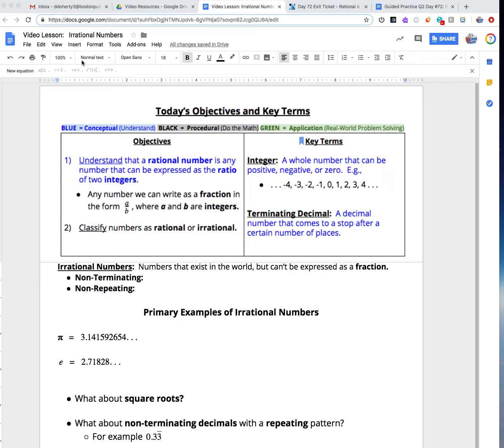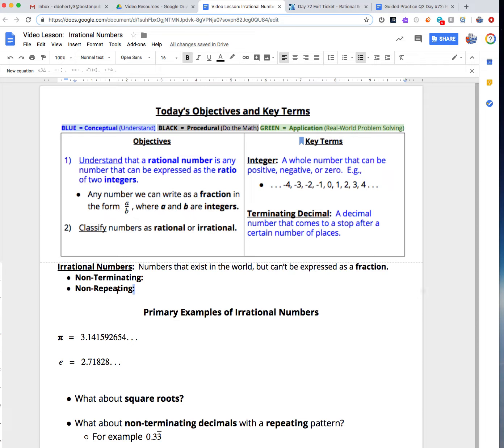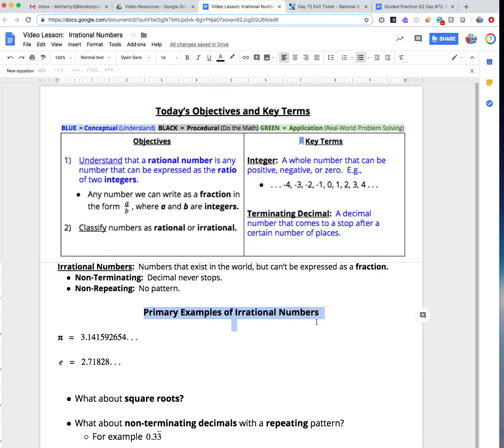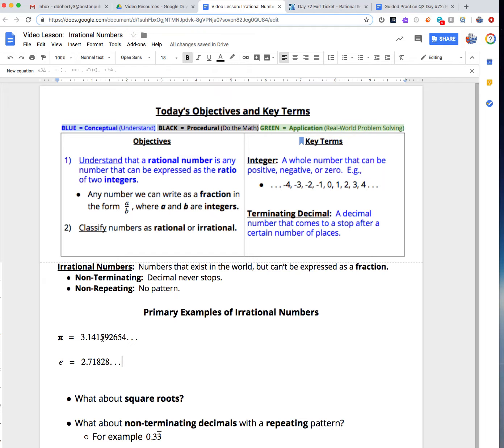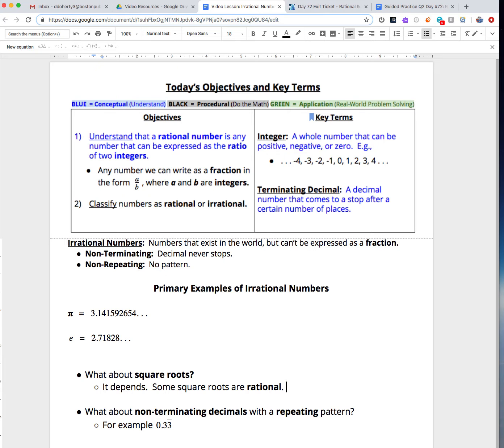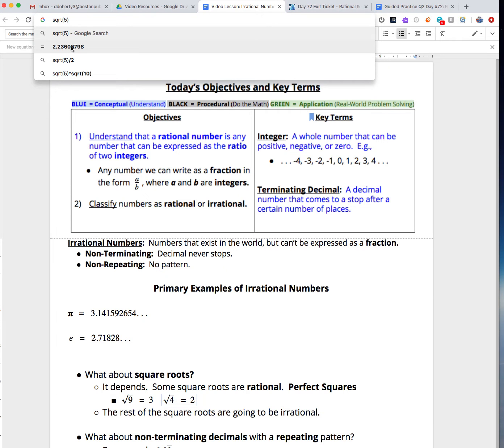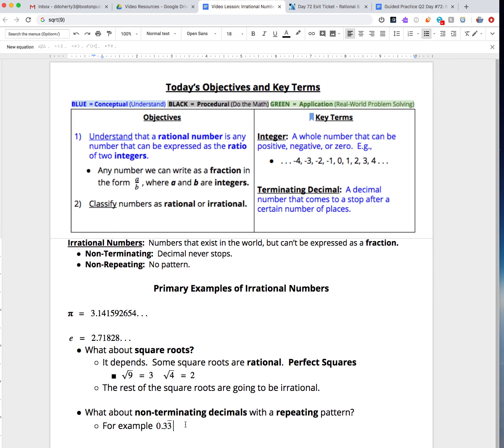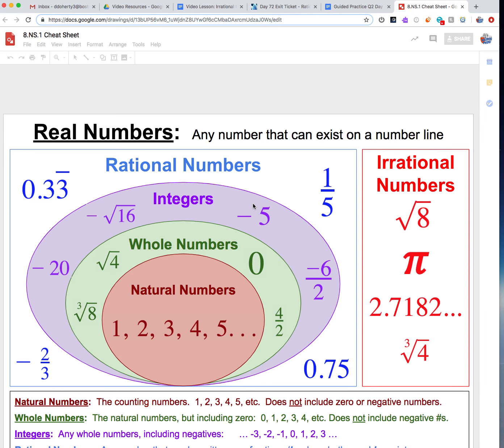Video Review on Irrational Numbers (8.NS.1)